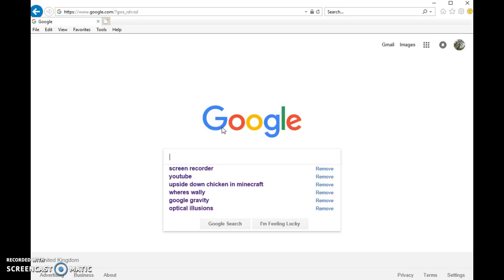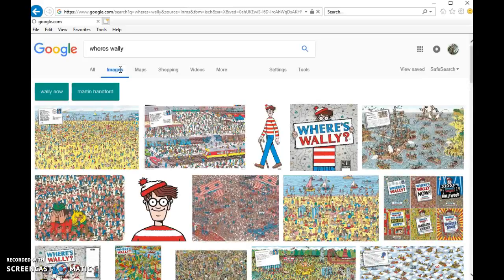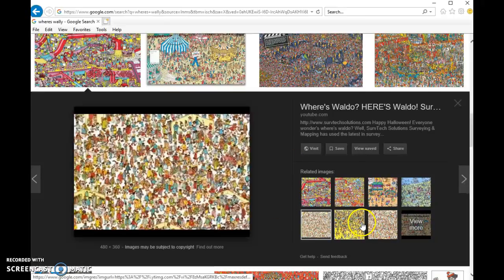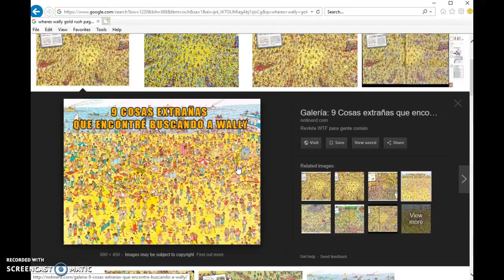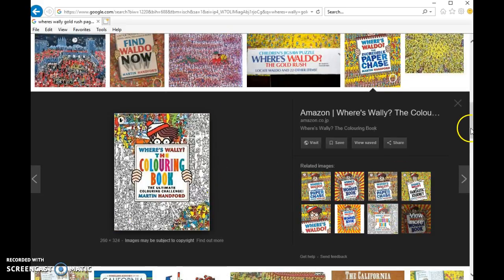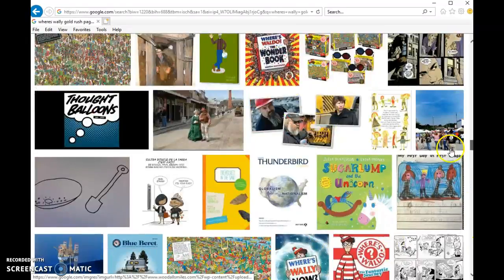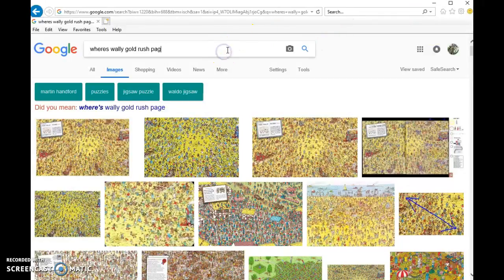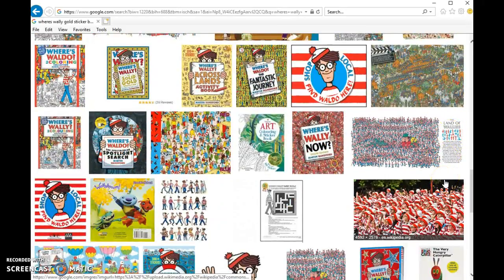weres waly, scripts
,scriptys,